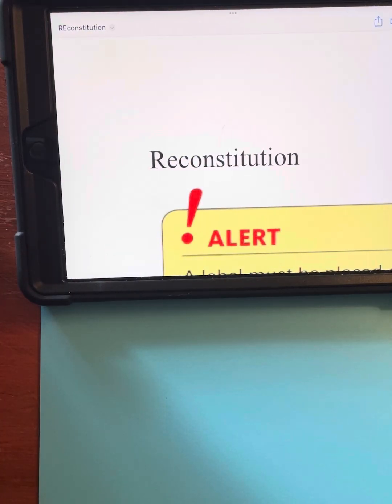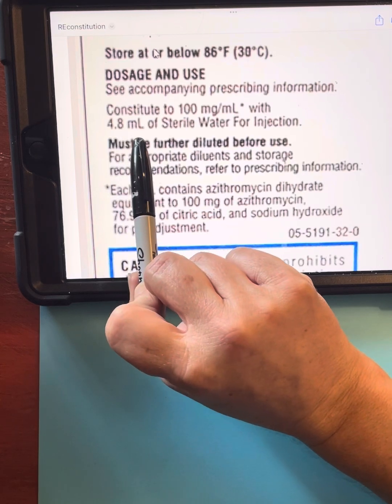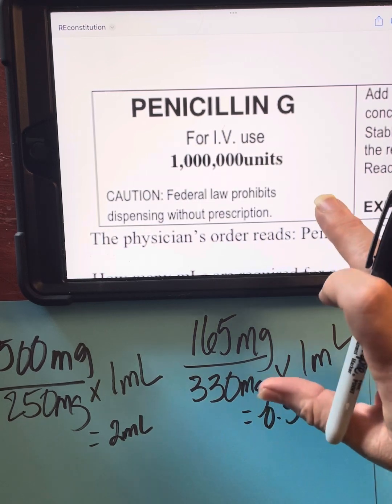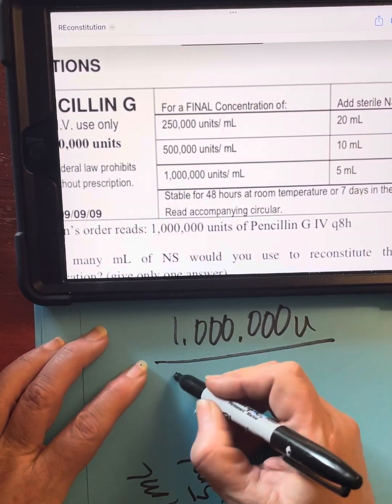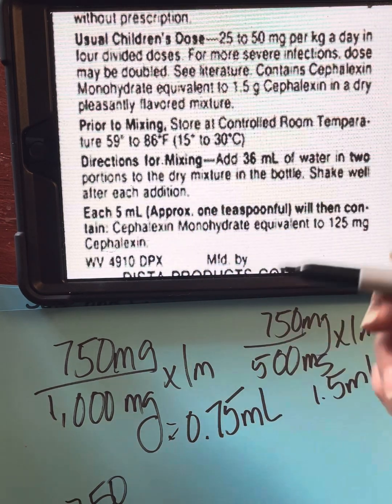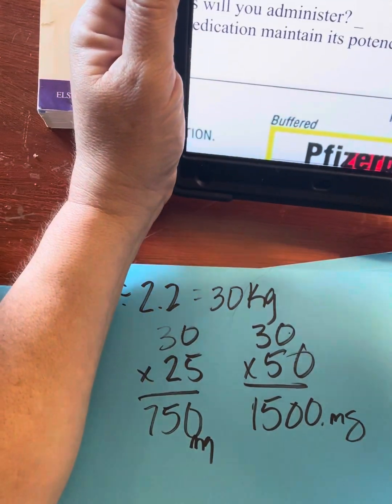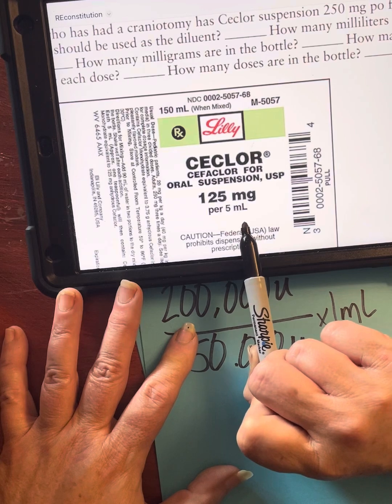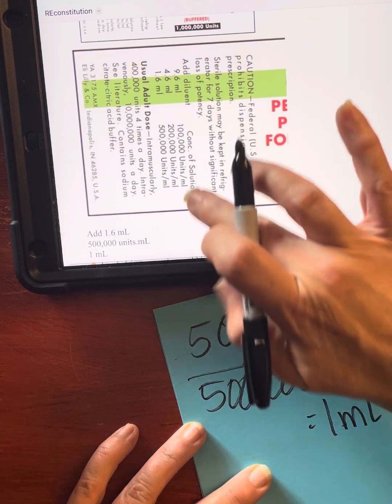Reconstituting Medications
This video covers reconstituting medications using a simplified method to ensure the correct answer every time.